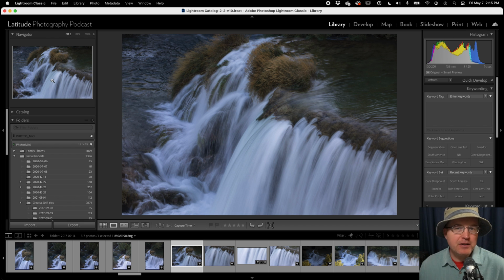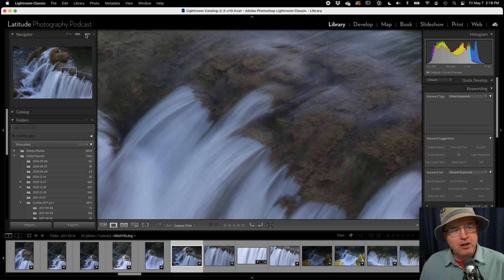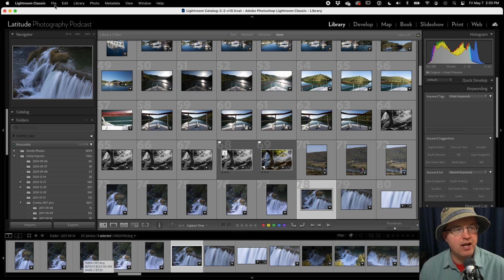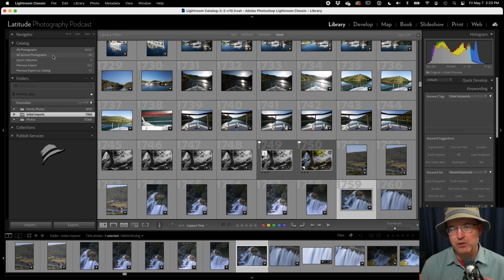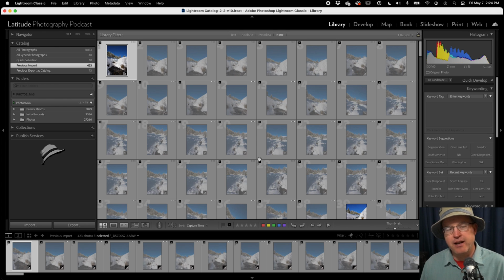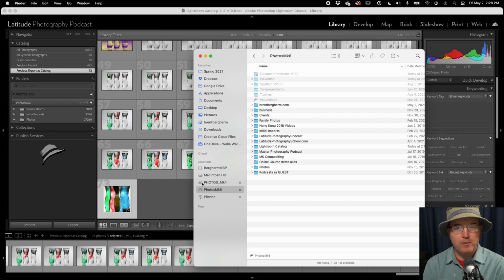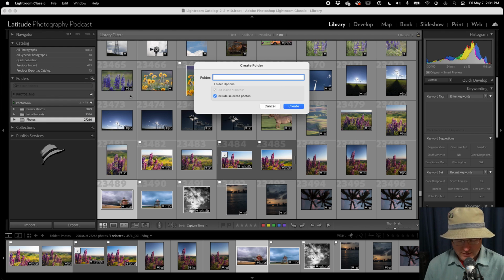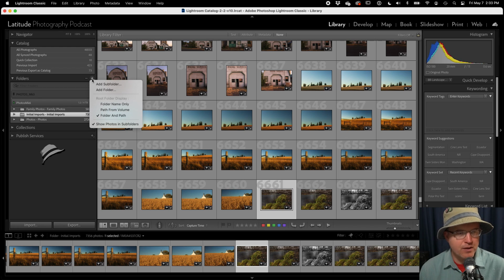Lightroom Quickstart Bootcamp: Library Module Left Panels 1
Lightroom’s Library Module has a lot to learn about. I start with the left hand panels including the Navigator, Catalog and Folders.

0:00 Introduction
0:19 The Navigator Panel
1:50 Describing 100% View
3:25 Sometimes 200% View Makes Sense
4:17 Toggling the views
5:40 The Catalog Panel
6:48 All Synced Photos
7:33 Quick Collection
8:22 Previous Import
9:07 Previous Export as Catalog
10:39 The Folders Panel
11:55 Don’t Mess with Stuff Outside of Lightroom!
13:23 Explaining “Synchronize Folder” Command
14:00 The Plus Symbol
14:59 Sidetracked with a Workshop Folder
15:33 Explaining Other Folder View Options
16:40 Show Photos in Subfolders
17:04 Wrap-up